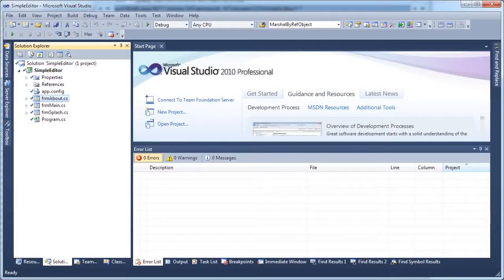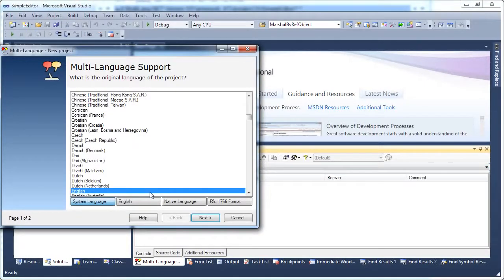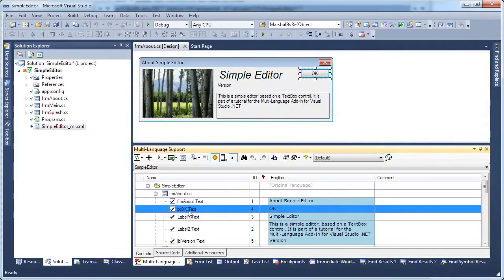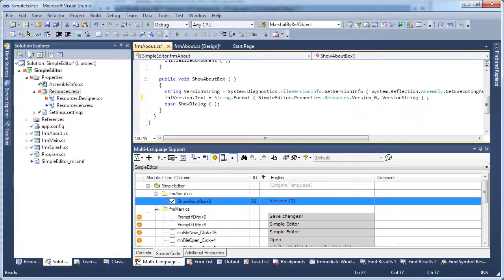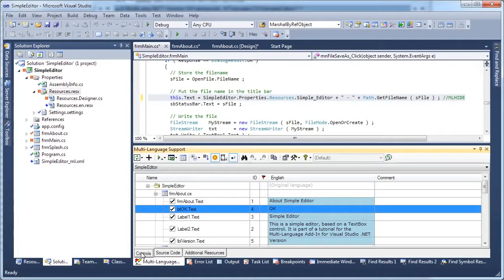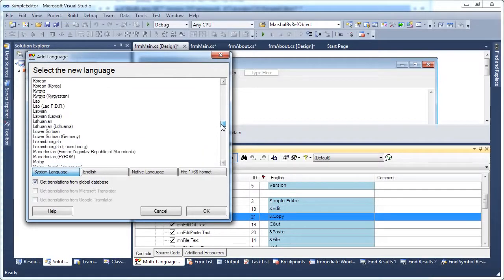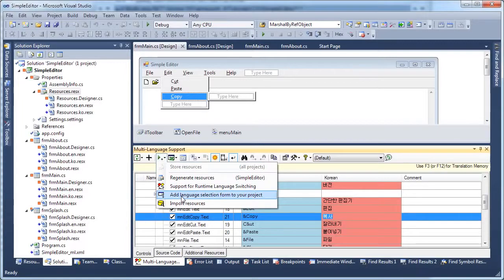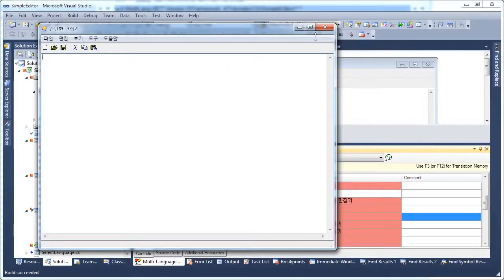Multi-Language for Visual Studio support localization with .NET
Một công cụ giúp bạn sử dụng nhanh nhất các ngôn ngữ